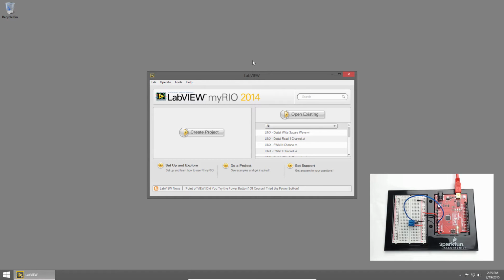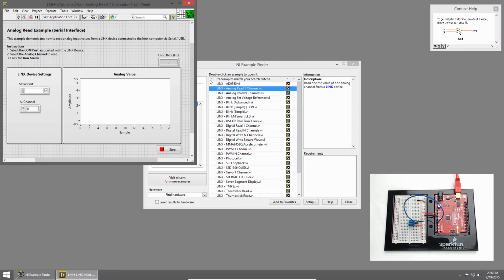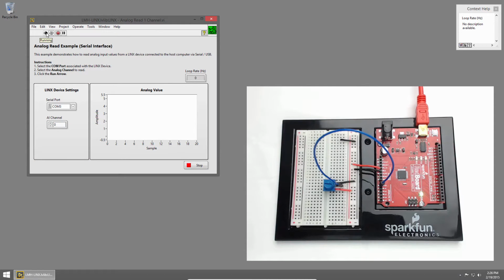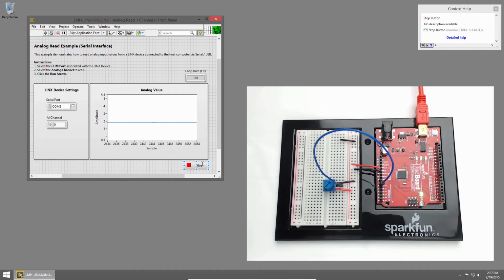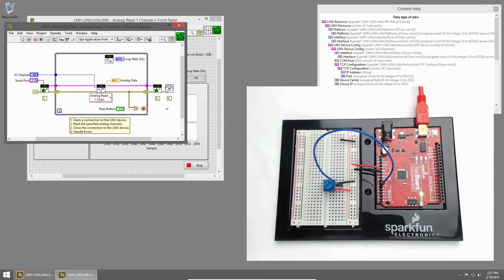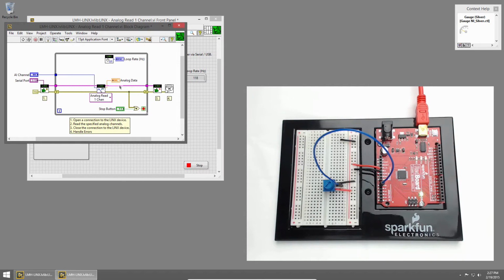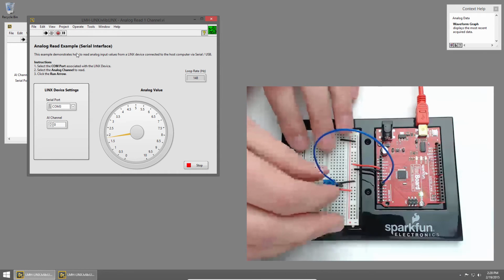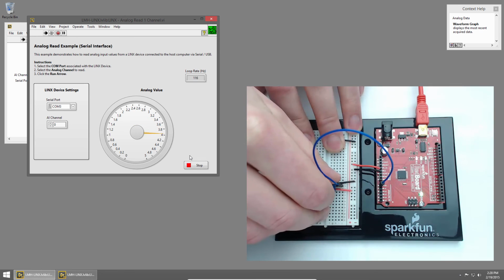Sparkfun Inventor's Kit for LabVIEW - 09 | Potentiometer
Potentiometers vary in resistance as the rotar is turned and are commonly used in things like volume knobs and light dimmers. In this tutorial we'll learn how to read an analog voltage from a potentiometer.